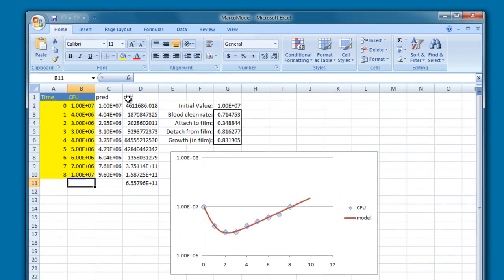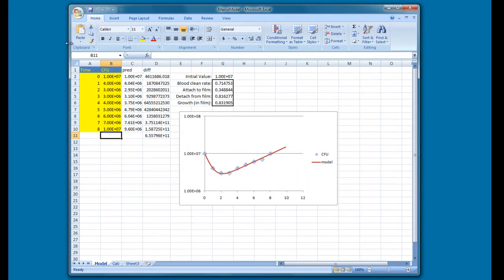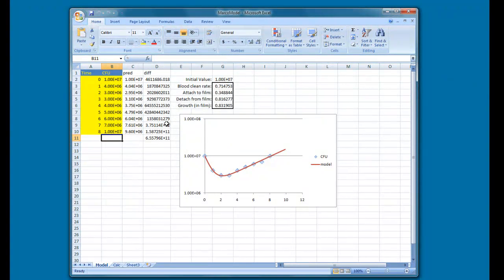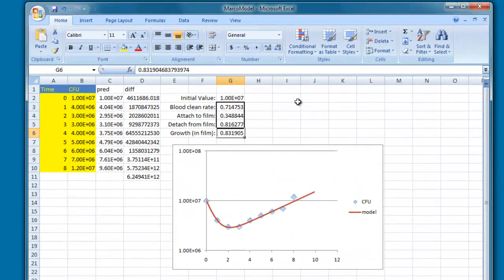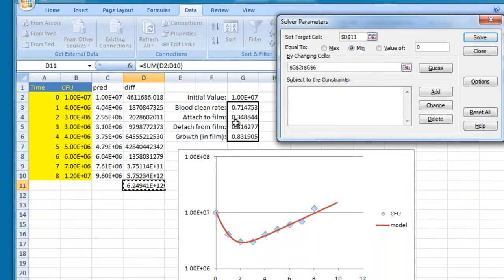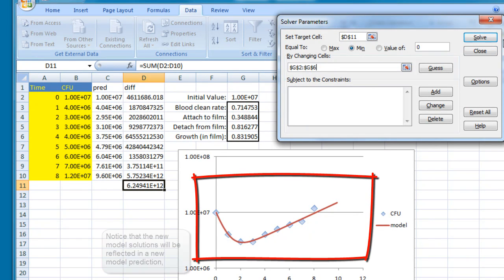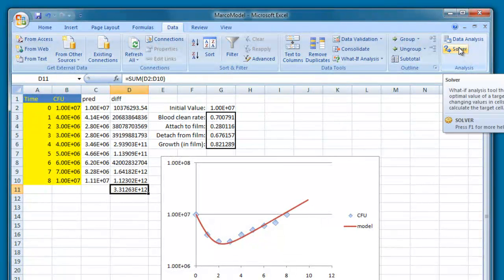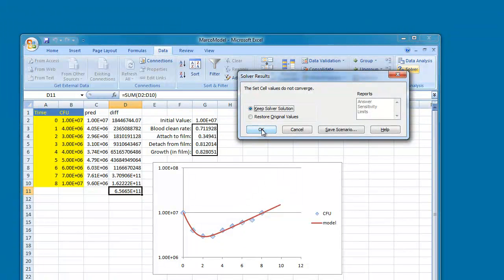Marco Model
Jonas Almeida describing for Marco Oggioni how to use an Excel workbook to parameterize a ODE model